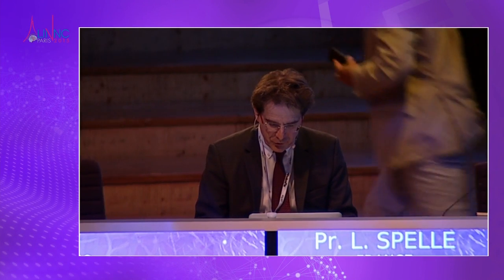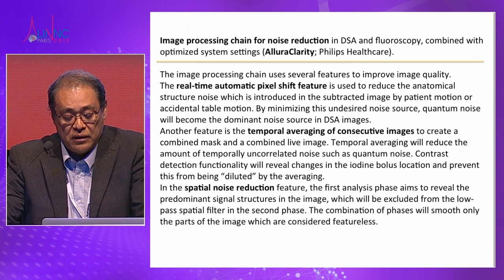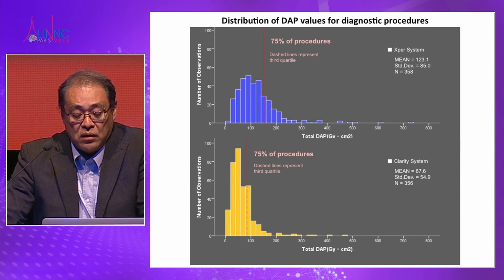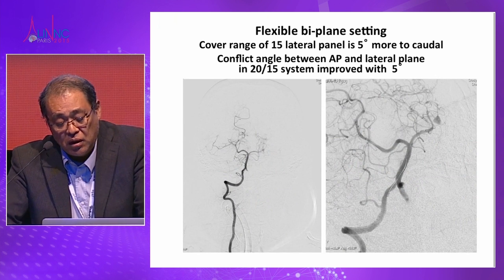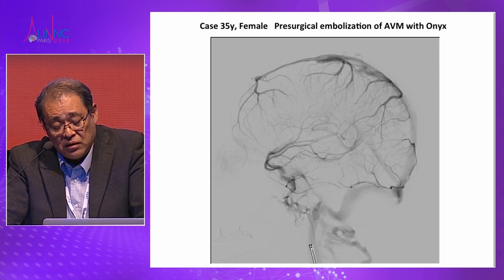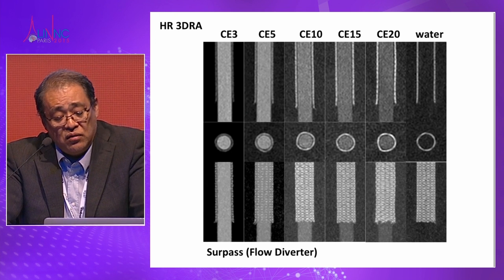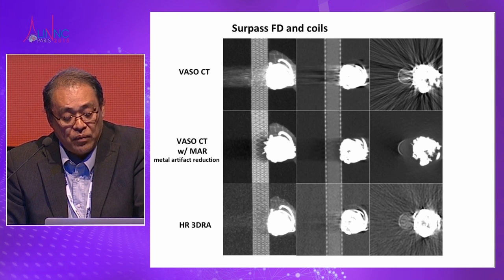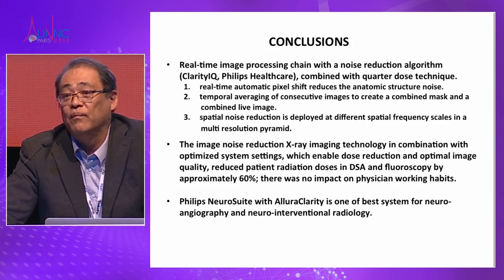Philips Healthcare at LINNC NeuroSuite - Pr. N. Sakai, Japan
Webcast of Prof. Dr. N. Sakai, Neurosurgery Kobe City Medical Center General Hospital, Japan. Philips NeuroSuite.
At the LINNC 2015 conference, June 22-24, Paris, France.
Philips introduces the NeuroSuite featuring the Allura FD20/15 interventional X-ray system. This integrated solution is designed to enhance your treatment capabilities and support more effective device guidance and placement in every procedure.
For more information on the new system, please visit our